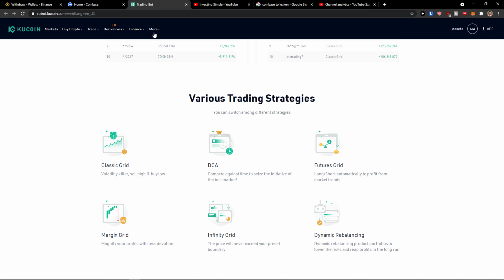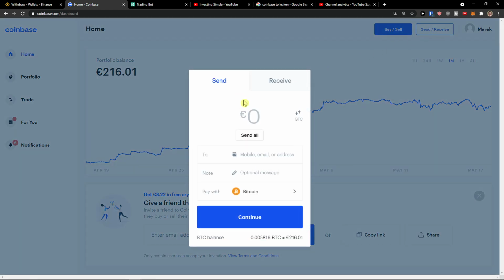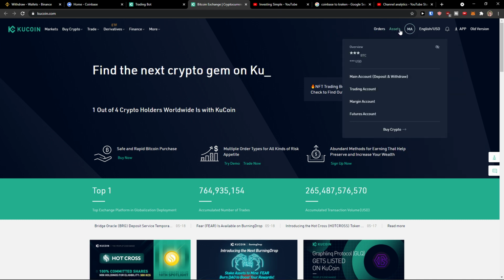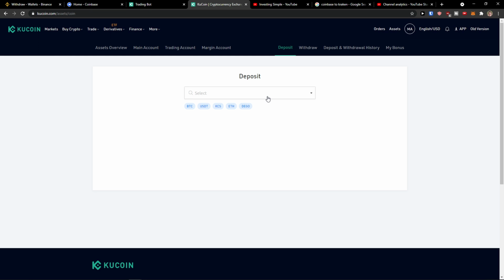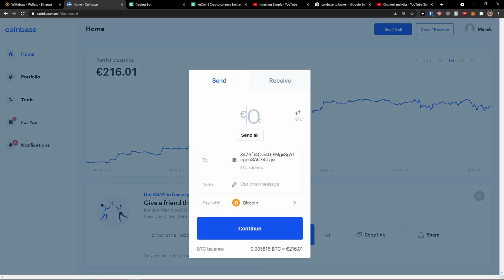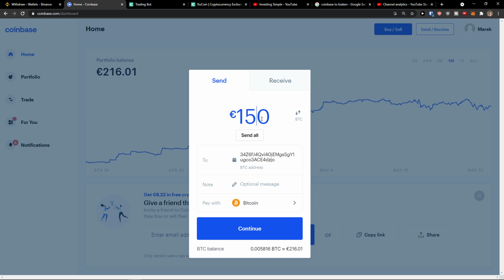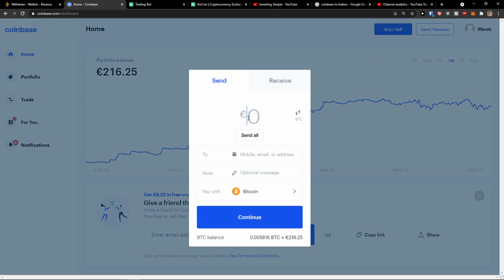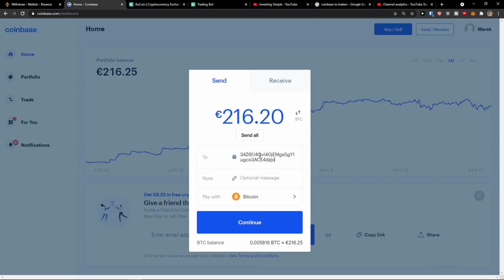Coinbase TO Kucoin - How To Withdraw Crypto From Coinbase To Kucoin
Sign up and get $10 in Bitcoin for free on Coinbase:
‏‏‎ ‎ In this video you will find out Coinbase TO Kucoin

GET AMAZING FREE Tools For Your Youtube Channel To Get More Views:
Tubebuddy (For GROWTH on Youtube):